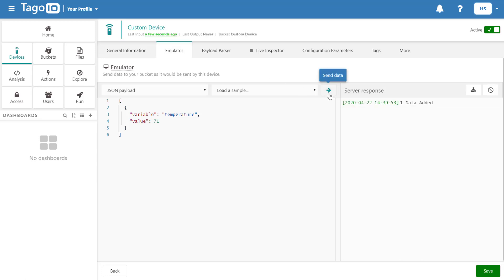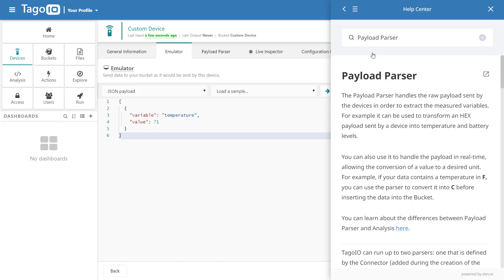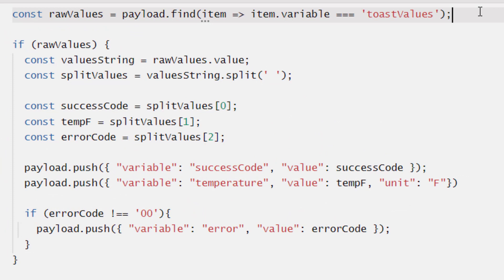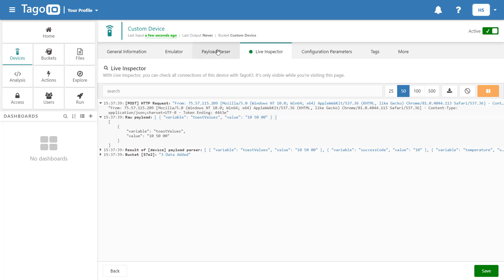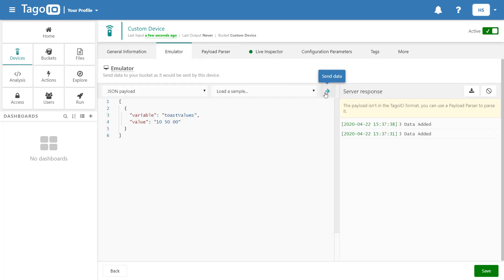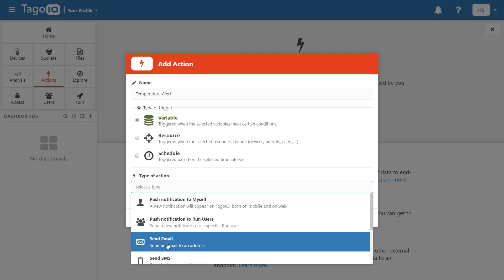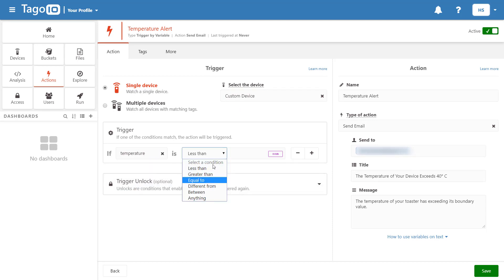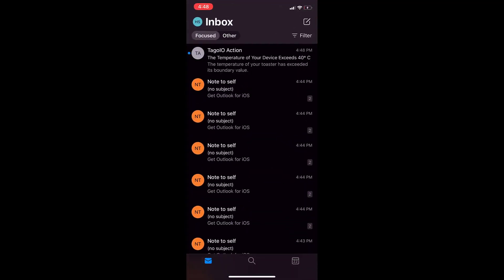How to Parse Scripts Using the Payload Parser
This video demonstrates how to create custom payload parser scripts, how to debug the scripts, and how to use them to trigger actions from the TagoIO platform.